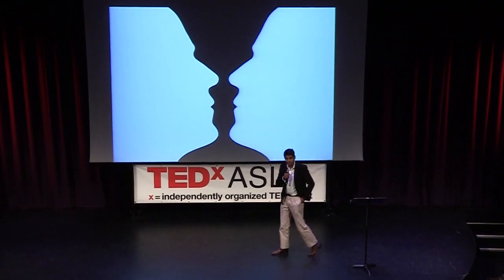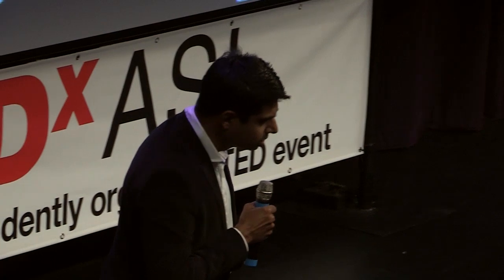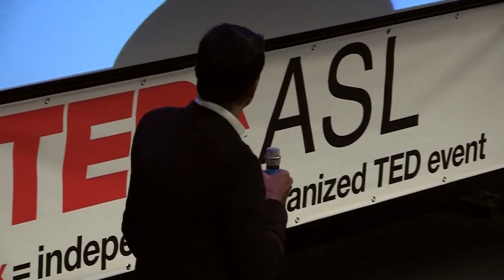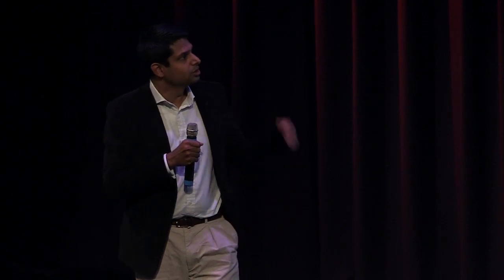In praise of idleness: Neel Burton at TEDxASL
Dr Neel Burton is a psychiatrist, philosopher, writer, and wine-lover who lives and teaches in Oxford. He is the recipient of the Society of Authors Richard Asher Prize, the British Medical Association Young Authors' Award, and the Medical Journalists' Association Open Book Award.  He is the author of several books, including The Meaning of Madness, The Art of Failure: The Anti Self-Help Guide, and Hide and Seek: The Psychology of Self-Deception. His website is